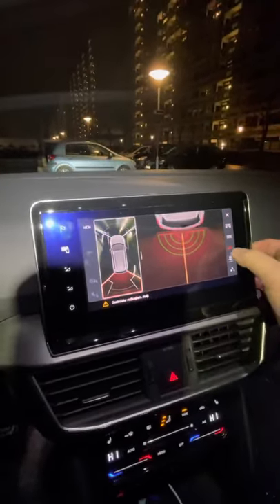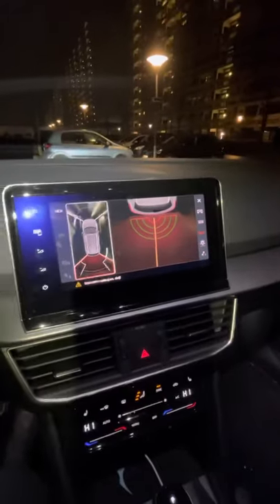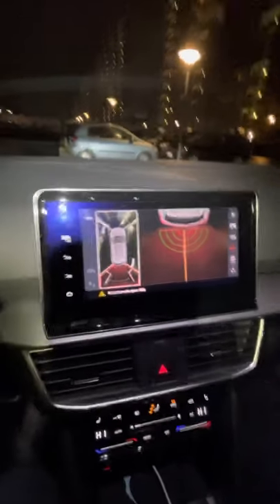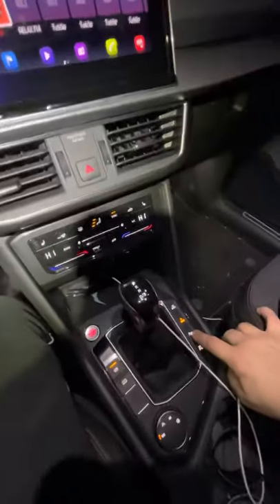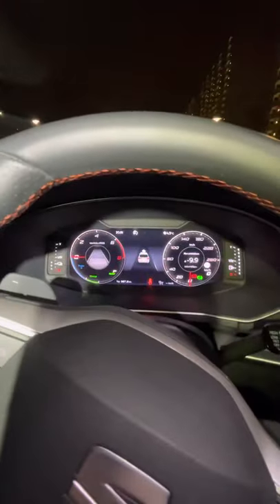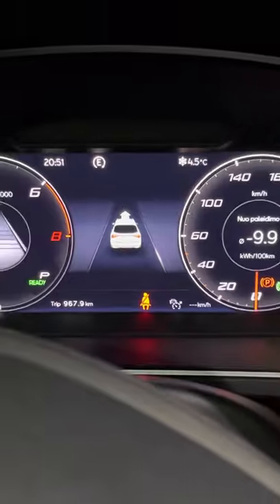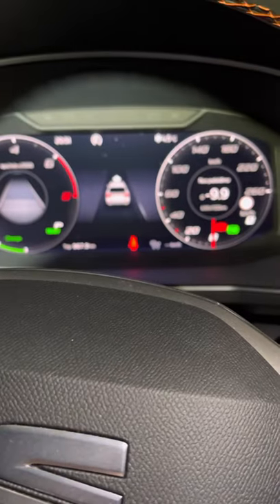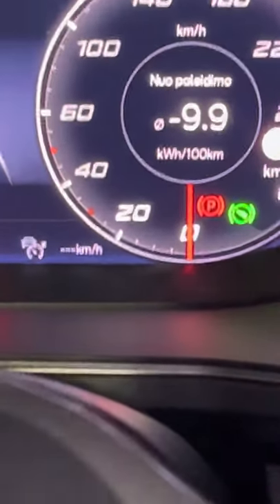Seat tarraco experience